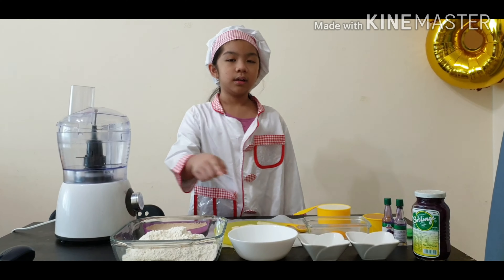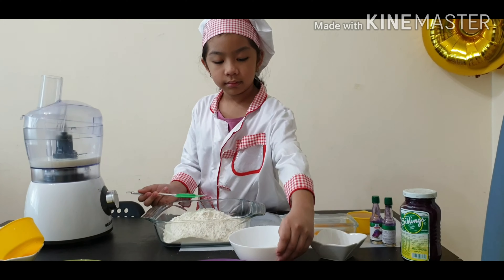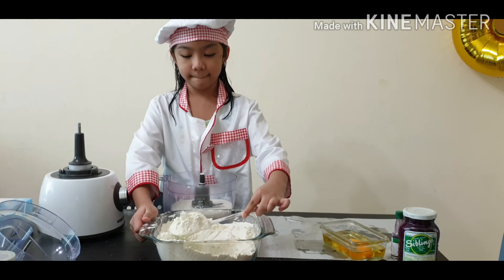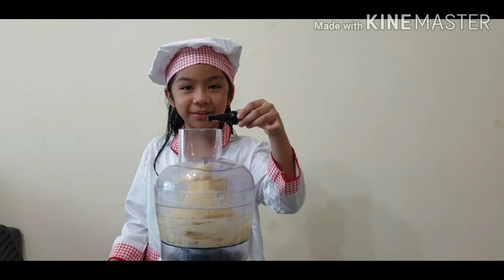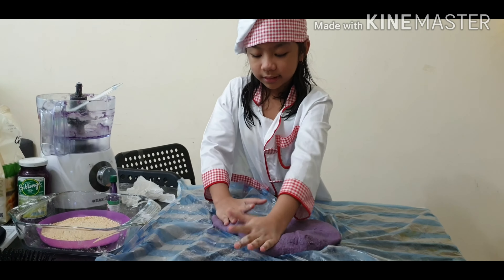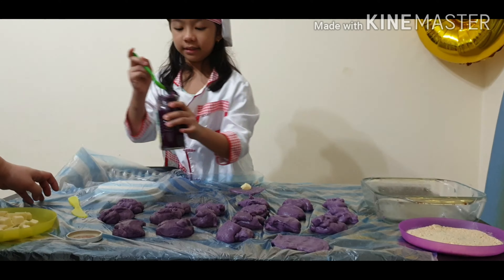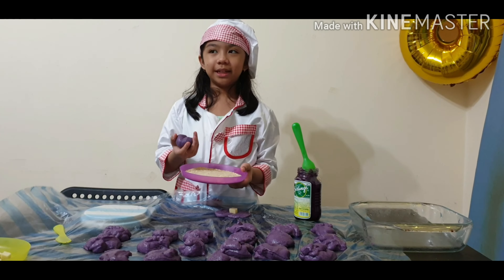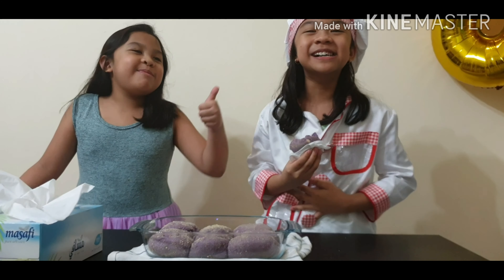UIPS Junior Chef- Math vlog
How to apply fraction in real life.